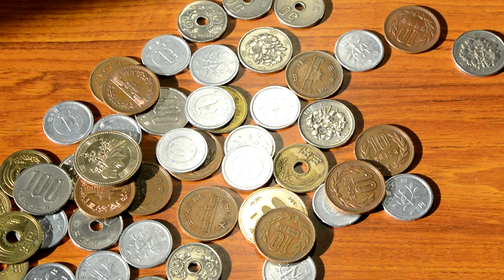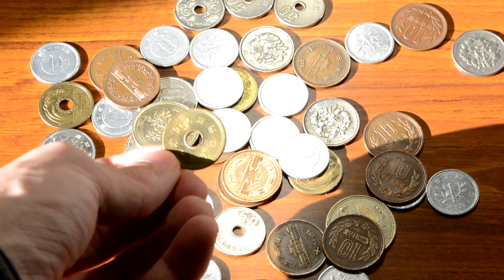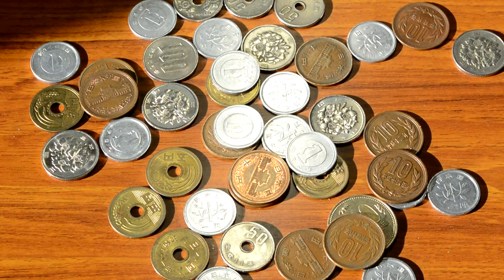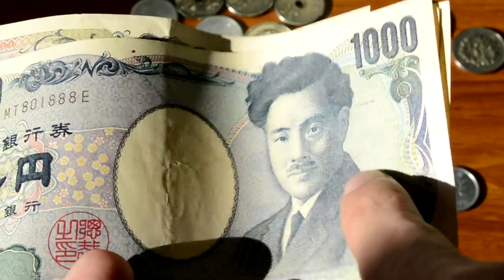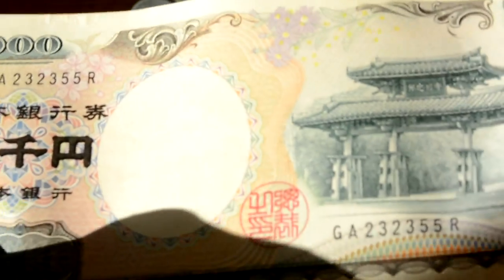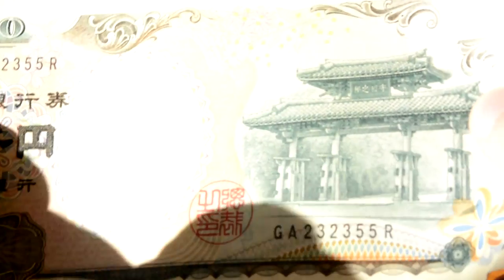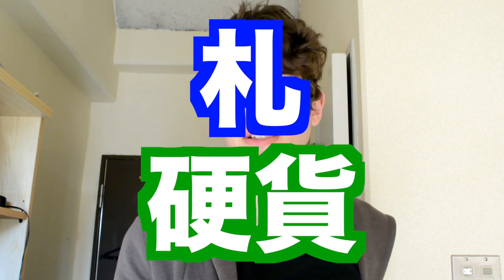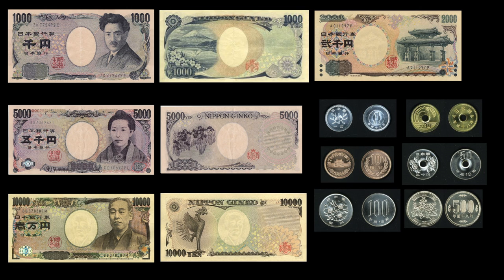Japanese Coins and Bills (Vlogmas #10)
Ever wonder what Japanese currency looks like? Some of their coins have holes!!! Japanese currency is called, "yen" (円, pronounced "en") by the way.